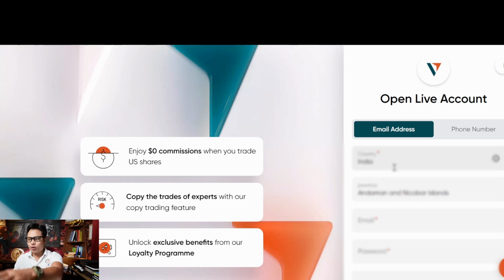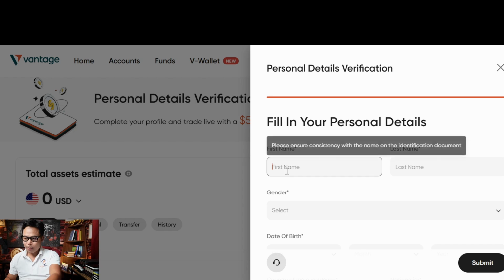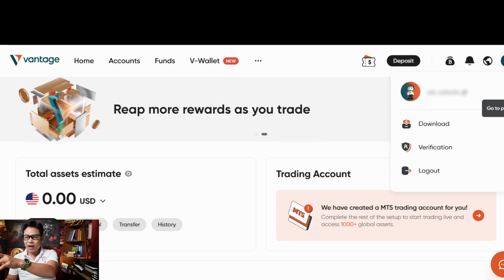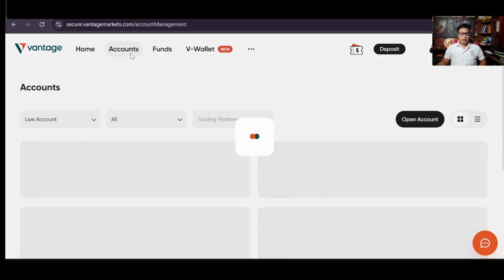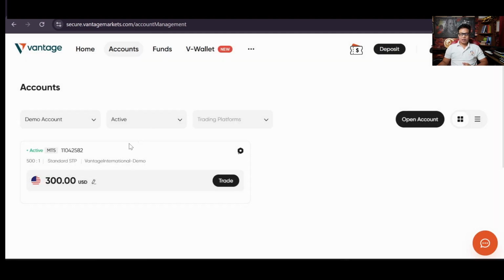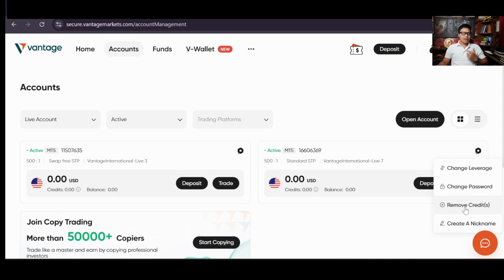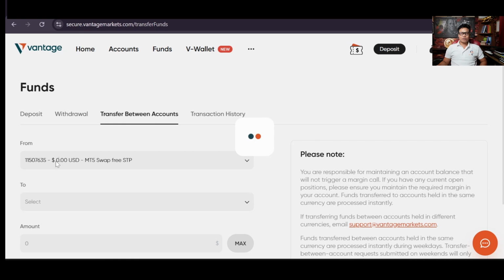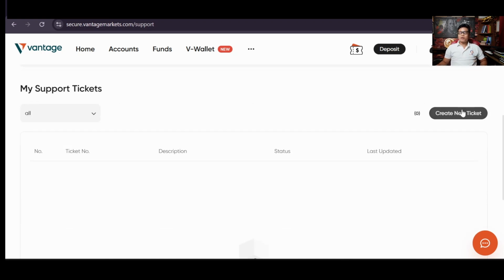Vantage Client Portal | Step-by-Step Walkthrough | (Latest Version)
In this video, we take you through a complete walkthrough of the Vantage Client Portal so you can manage your trading account with ease.

What you’ll learn:
✔️ How to log in and navigate the Vantage Client Portal
✔️ Account setup & verification process (KYC)
✔️ Deposits, withdrawals & transaction history
✔️ Accessing trading platforms (MT4/MT5)
✔️ Managing funds, bonuses & promotions
✔️ Tracking your trading performance & reports

Whether you’re a new trader setting up your first account or an experienced trader looking to maximize features, this guide will help you make the most out of the Vantage Client Portal.

 Get an exclusive 50% Deposit Bonus when you fund your account.